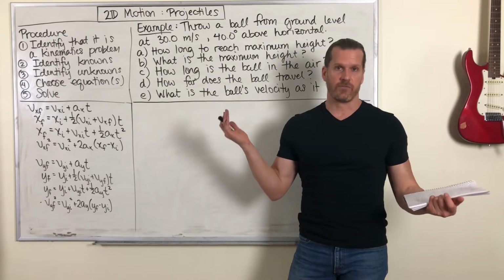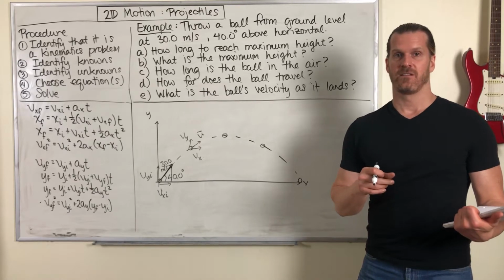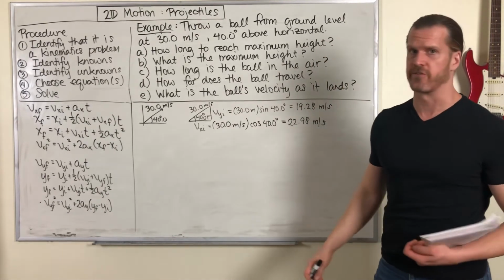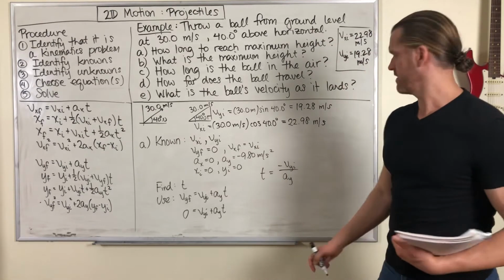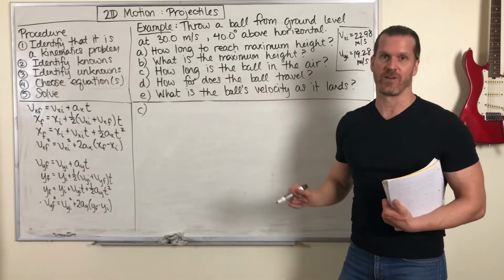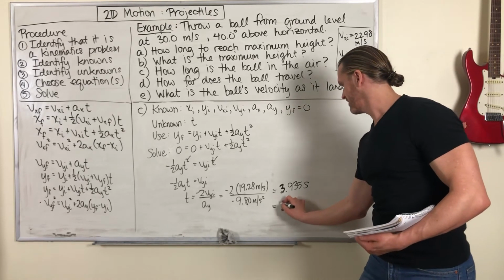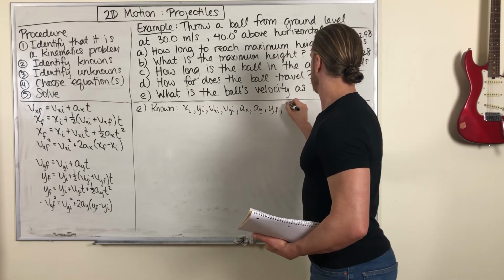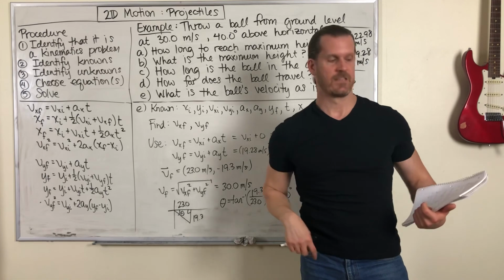2D Motion: Projectiles